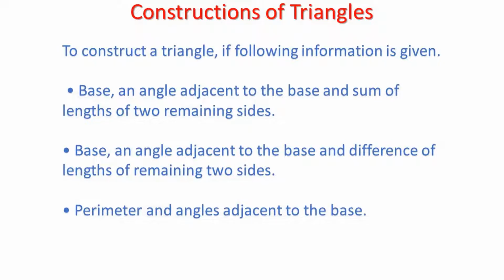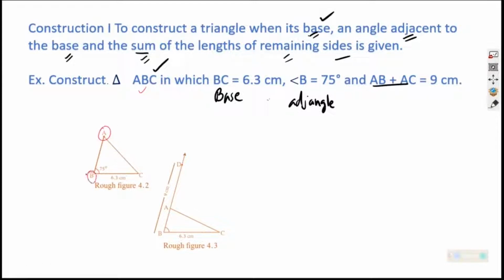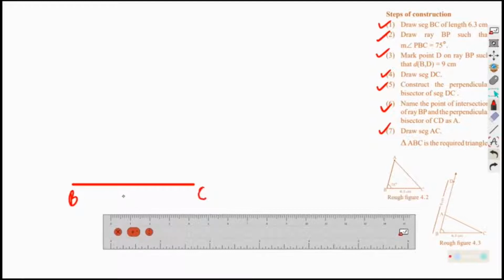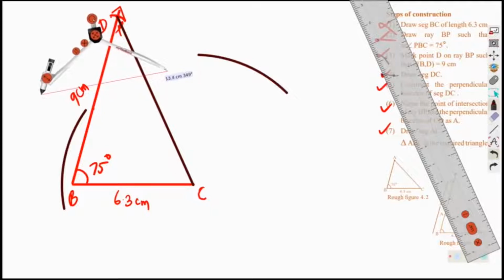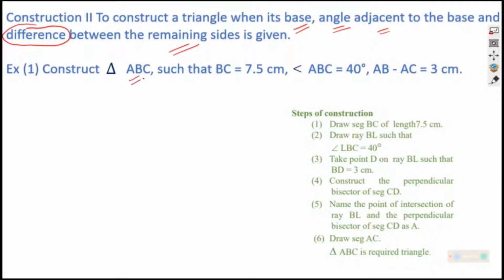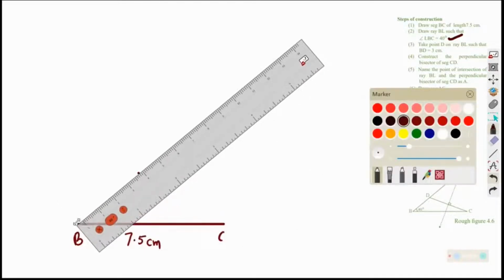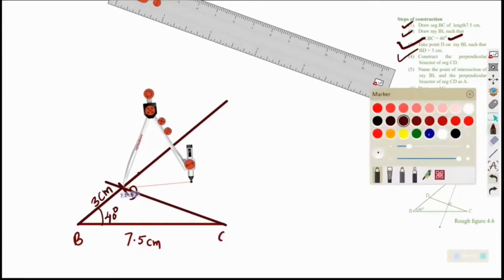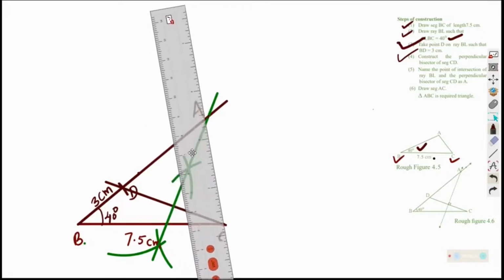Class 9 Mathematics L 4 Construction of Triangle by BMC VTC Teacher Sreekumar T